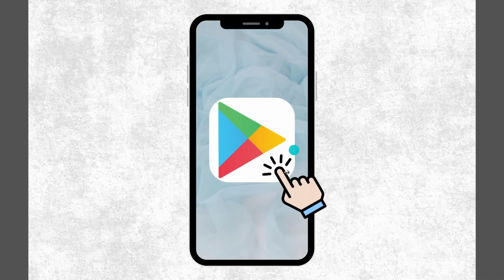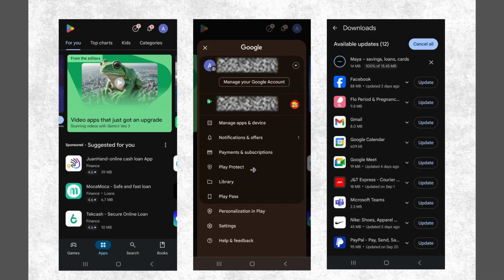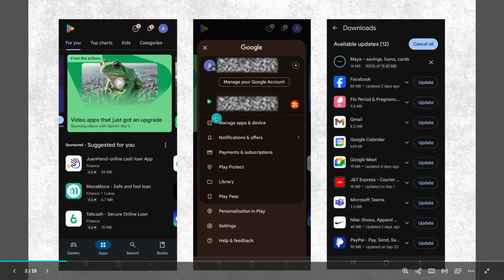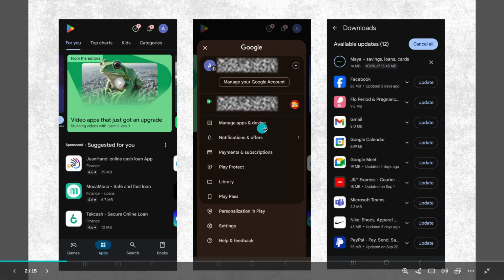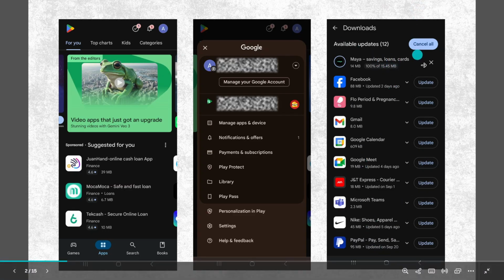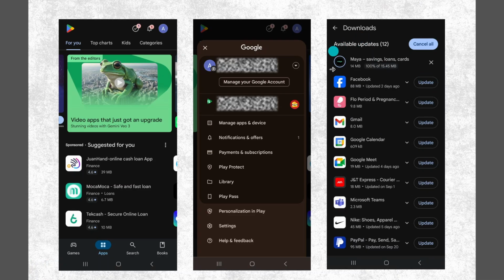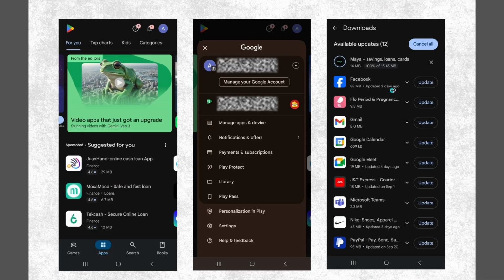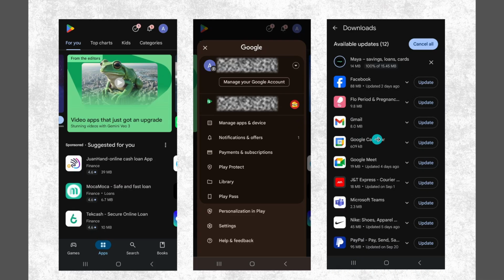How to Update Waze App (Latest Version)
Want to make sure you’re using the newest features and fixes in Waze? 🚗📱 In this tutorial, we’ll show you exactly how to update the Waze app to the latest version on both Android and iOS devices.

In this video, you’ll learn:
✅ How to update Waze on Android via Google Play Store
✅ How to update Waze on iPhone via App Store
✅ Tips for enabling auto-updates so you never miss new features
✅ Pro tricks to troubleshoot if your Waze app won’t update

Perfect for drivers, commuters, and anyone who relies on Waze for real-time navigation and traffic updates.